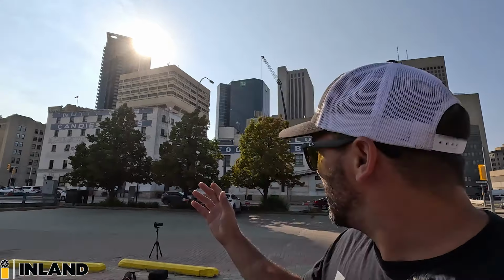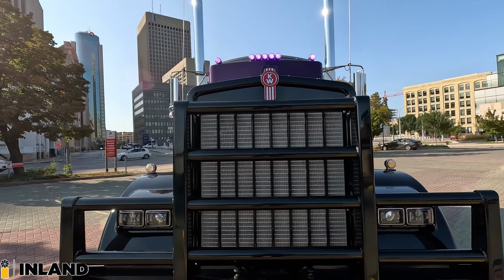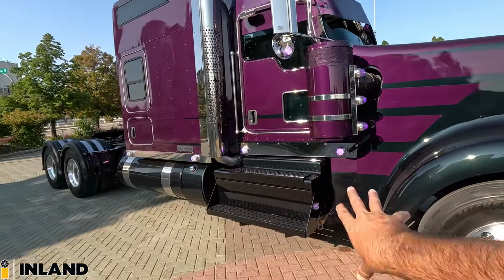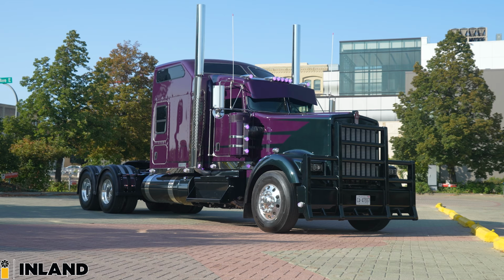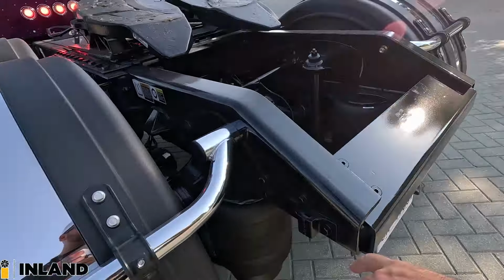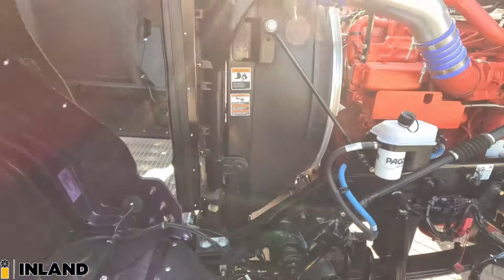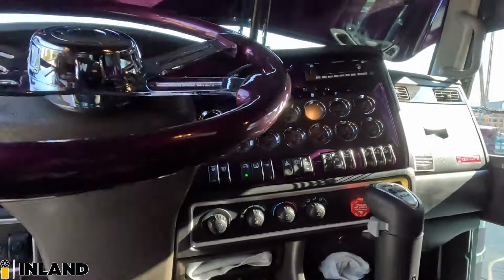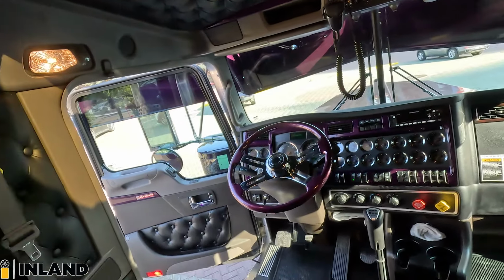CUSTOM 2025 KENWORTH W900L - 86 STUDIO SLEEPER - THE KENWORTH GUY